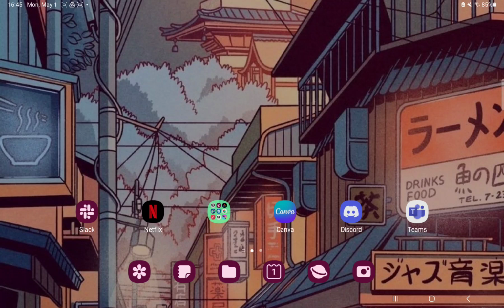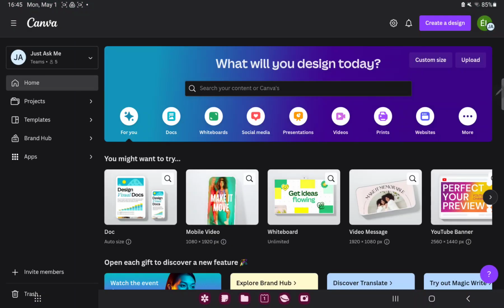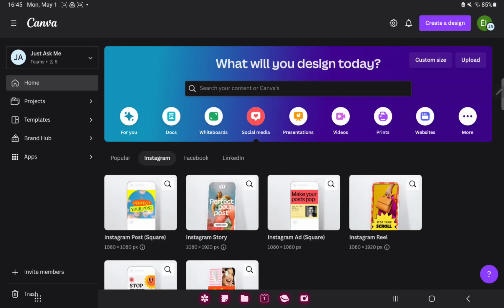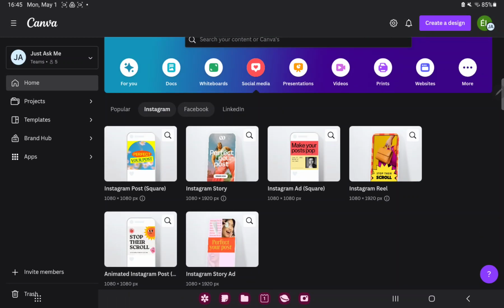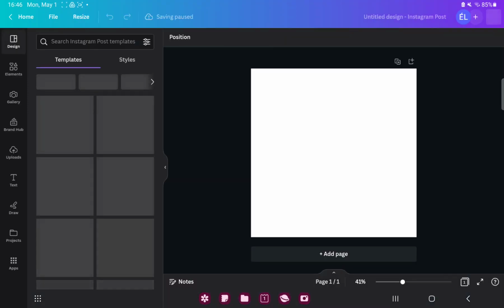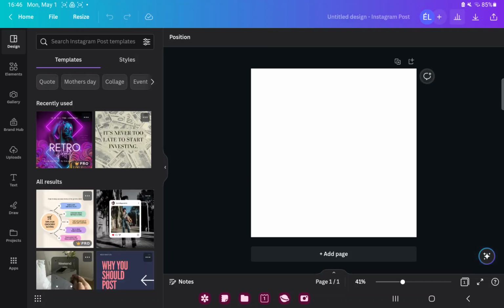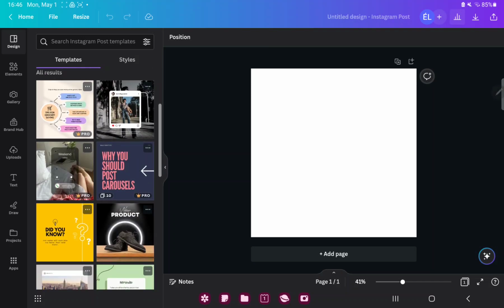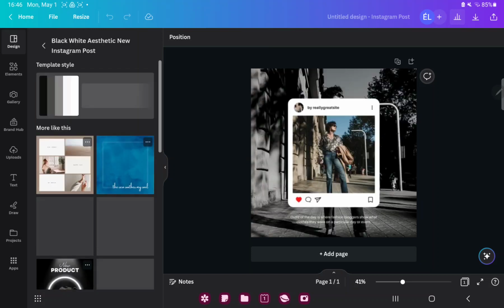How to create an Instagram post on Canva?